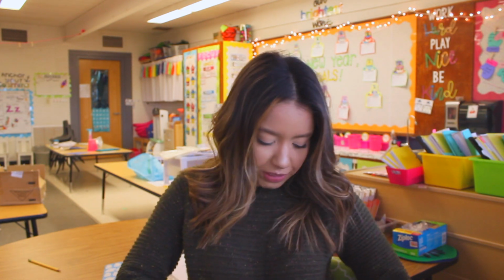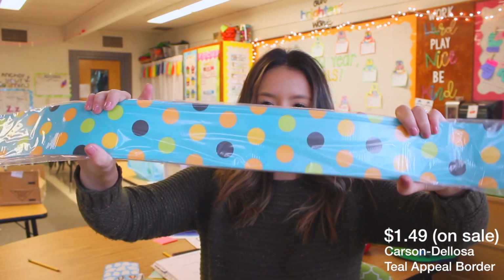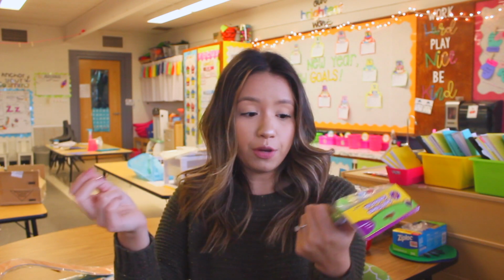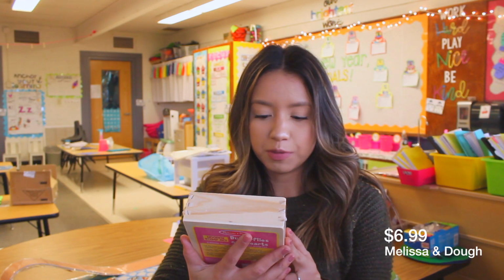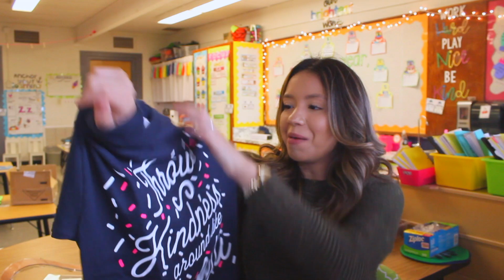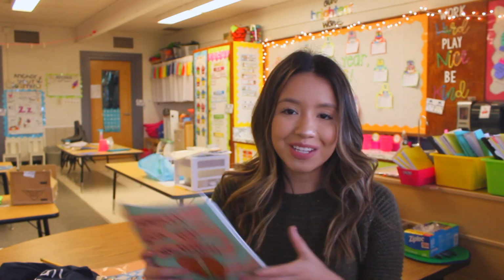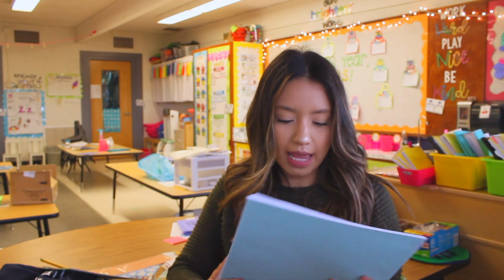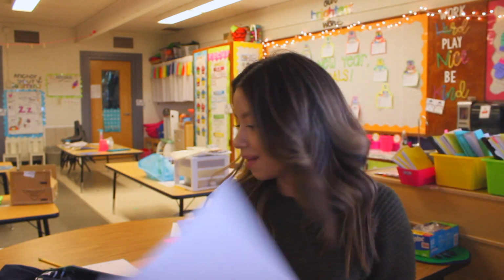February 2018 Kindergarten Crate Unboxing!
AMAZON FITBIT BAND: